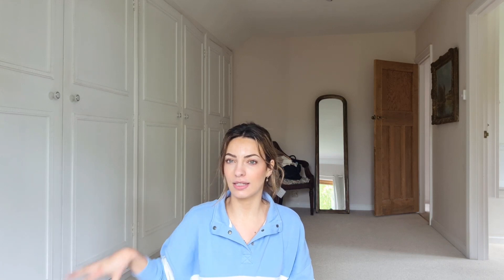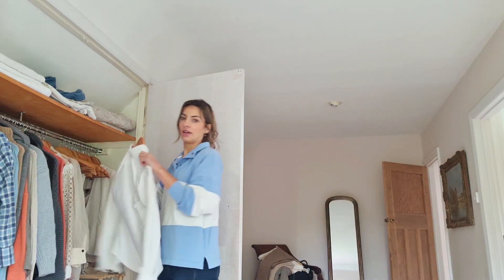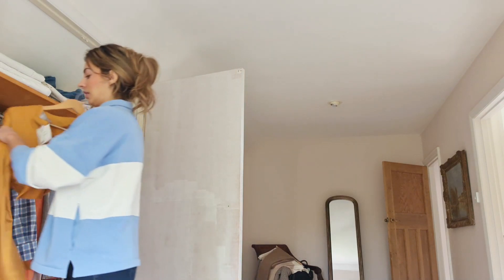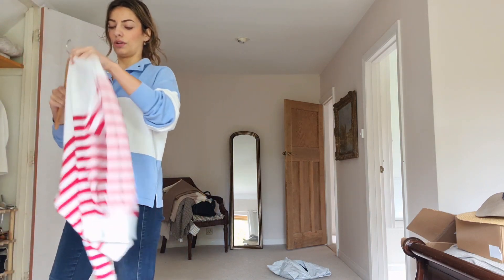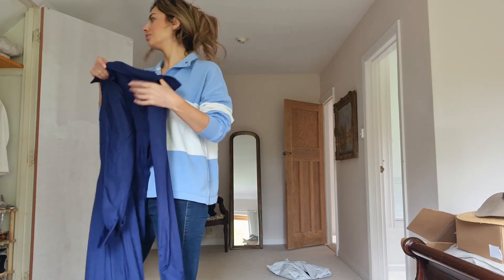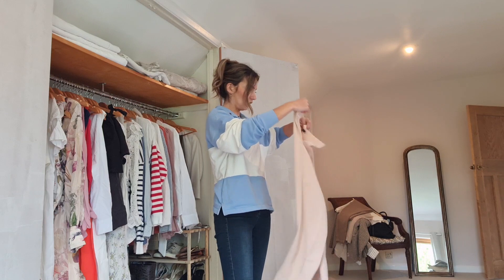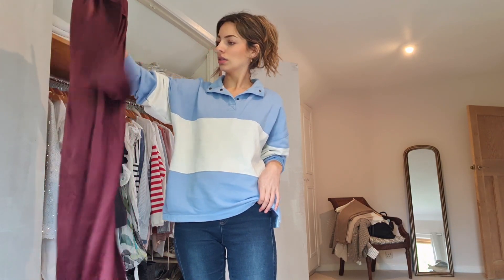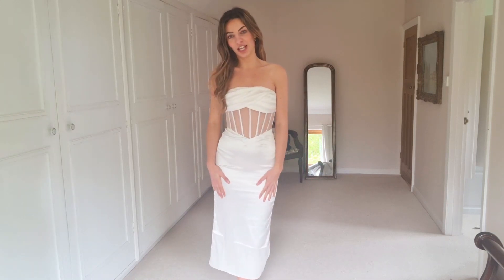Massive wardrobe clearout & Alamour silk dress haul. English Country Cottage Vlog